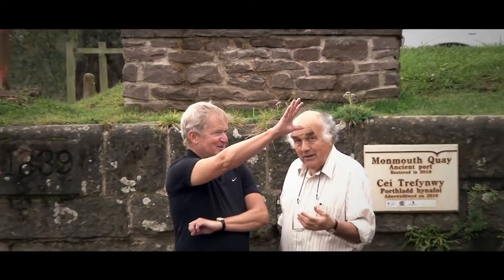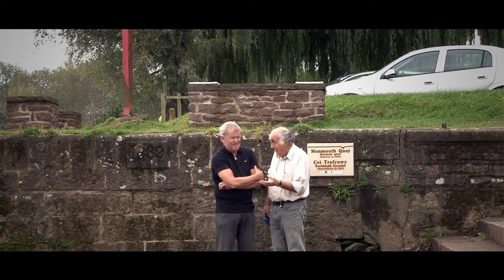Monmouth Archaelogical Heritage Trail - **The River Frontage**